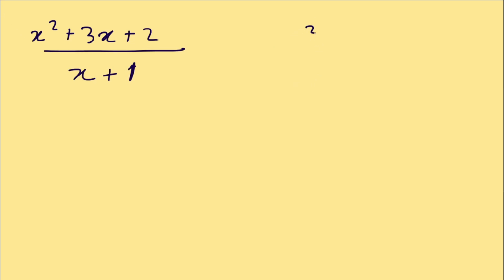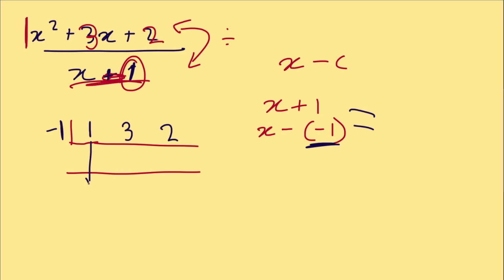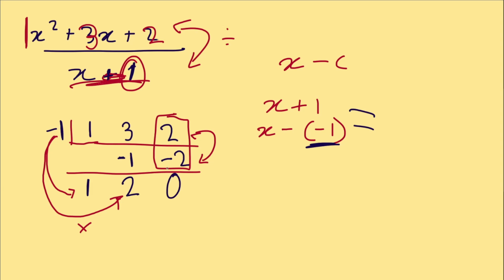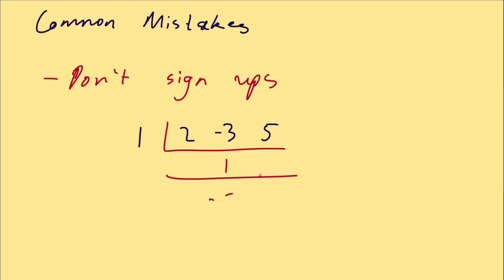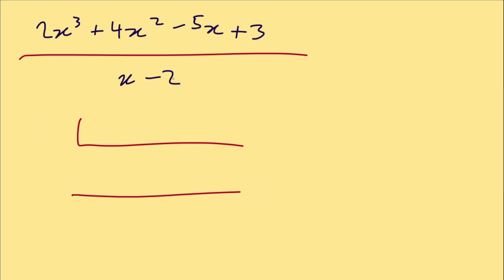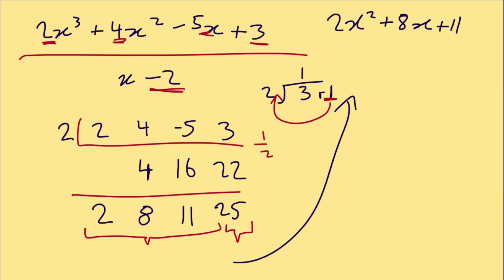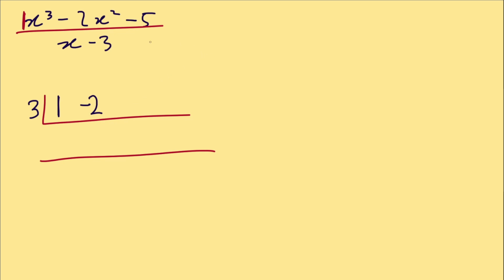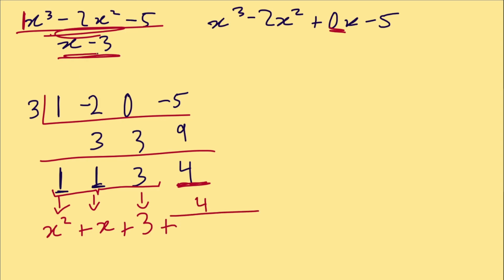How to do Synthetic Division (Everything You Need)